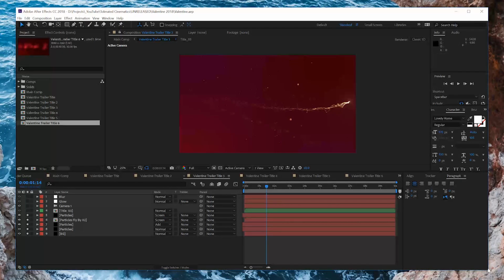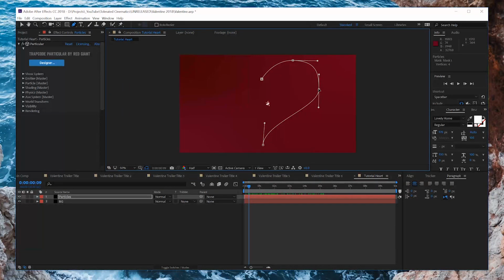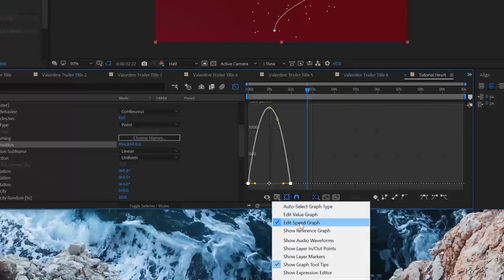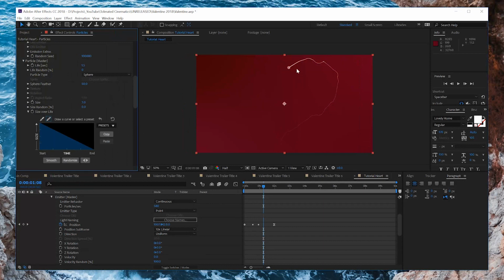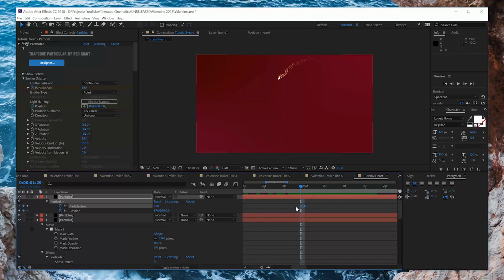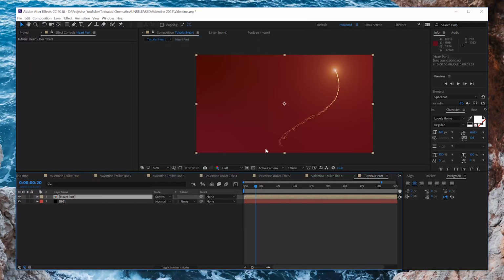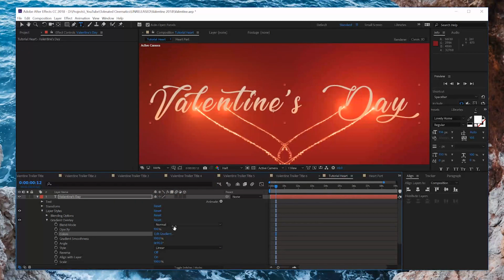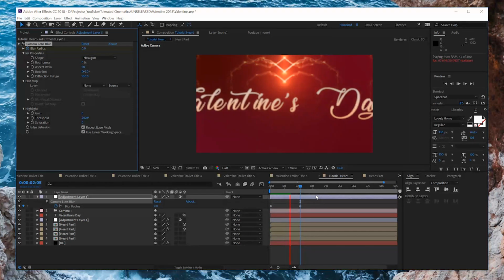How To Create a Valentine's Particles Heart in Adobe After Effects using Trapcode Particular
In this tutorial you'll learn how to create an amazing heart particle system for valentine's day using Trapcode Particular and Optical Flares in Adobe After Effects. Together with some great 3D text animations and other tips &tricks! :)

Host & Creator
Ignace Aleya